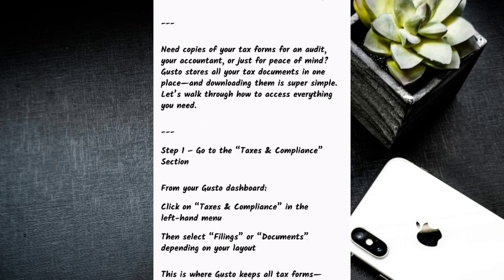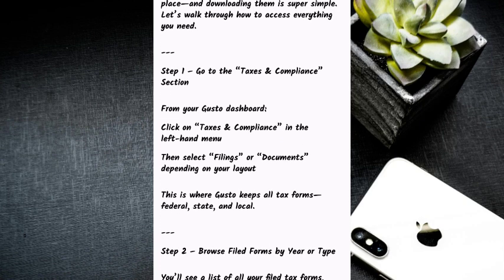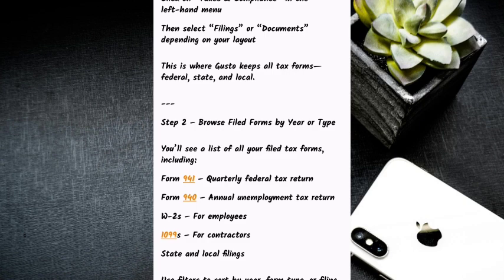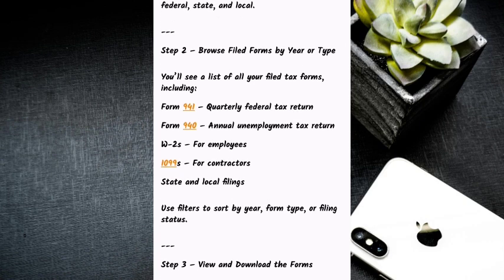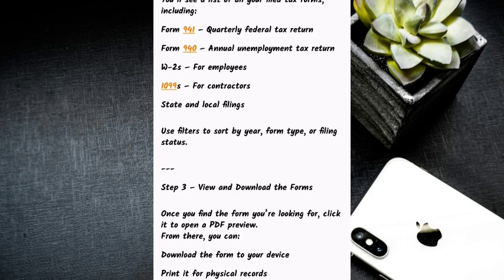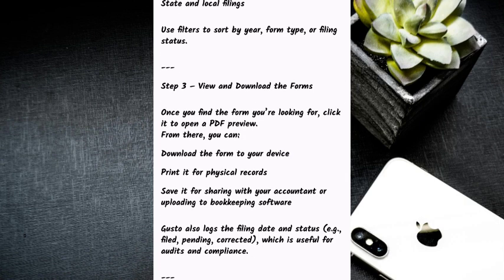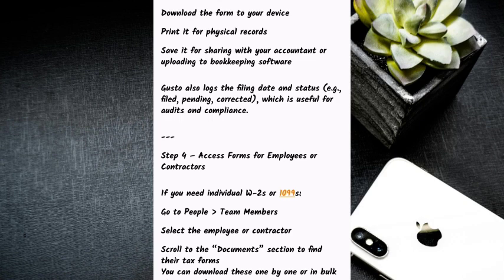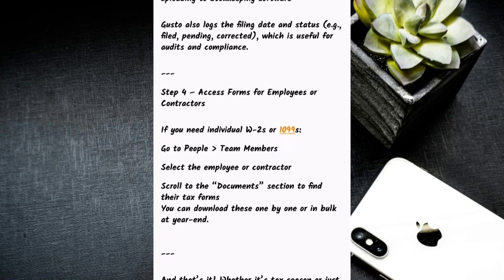HOW TO VIEW AND DOWNLOAD TAX FORMS IN GUSTO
In This Video, you will learn about HOW TO VIEW AND DOWNLOAD TAX FORMS IN GUSTO